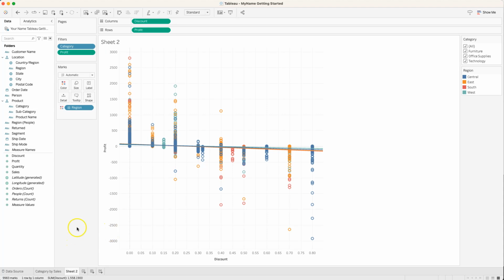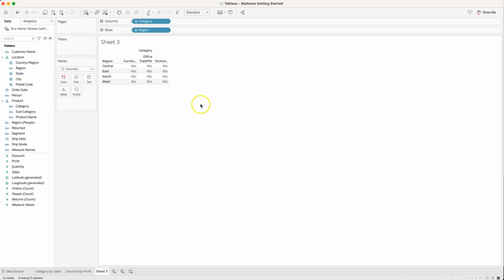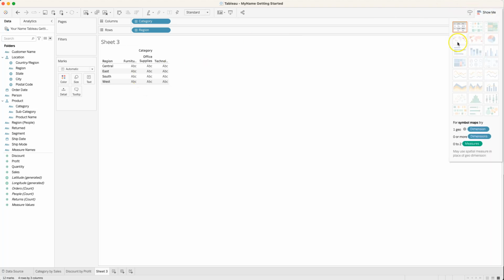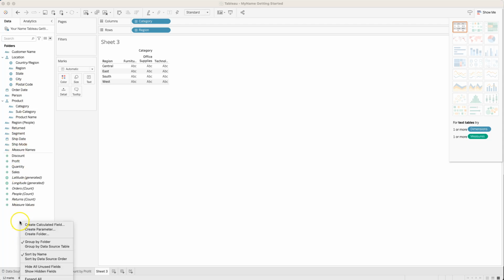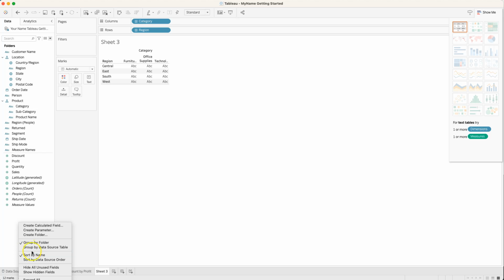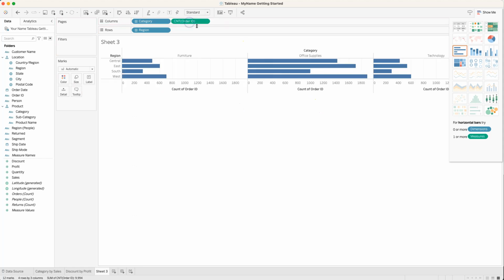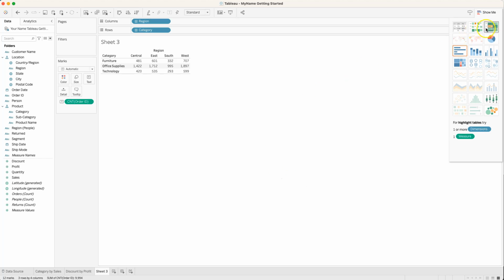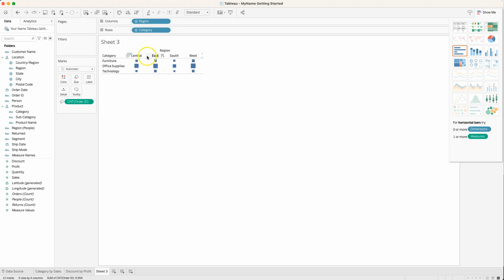Tableau: Heatmaps, 2 dimensions